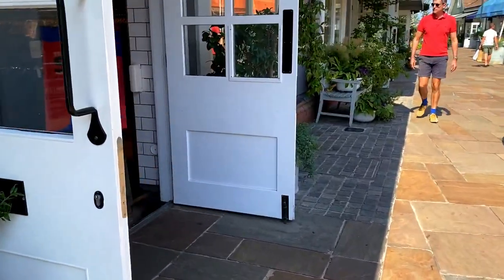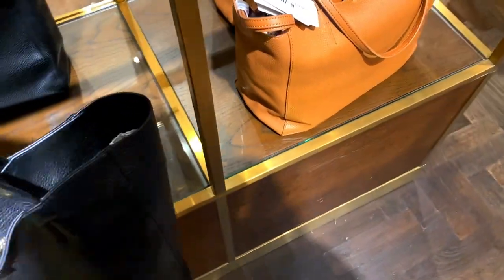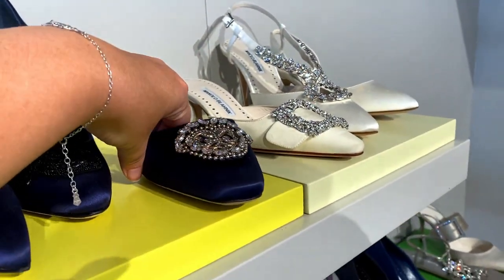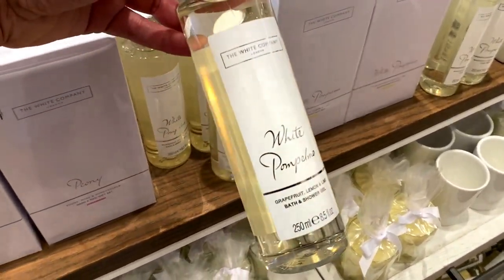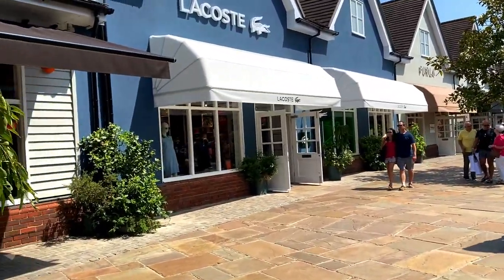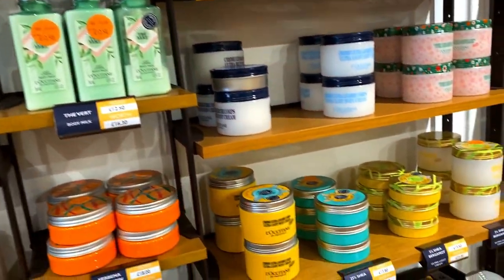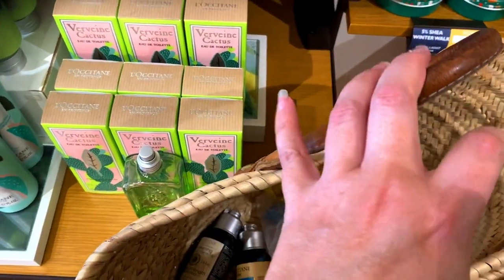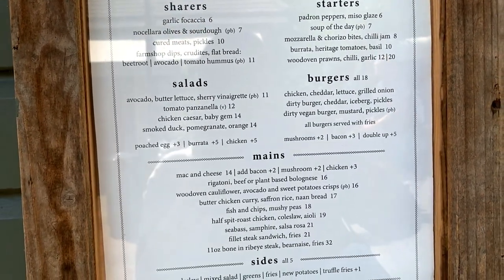BICESTER VILLAGE SHOPPING VLOG | COME SHOPPING WITH ME | TIPS & DISCOUNTS | JOS ATKIN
BICESTER VILLAGE SHOPPING VLOG I popped into Bicester Village on my way to The Cotswolds. Bicester Village is less than an hour from London and you can get to it by car (free parking) and rail, with a regular direct train service that runs from London Marylebone to Bicester Village.

🛍️TIPS WHEN GOING TO BICESTER
👉SIGN UP to become a Bicester Village Member and you get a personal QR code you can receive stars. The more stars you get the more benefits you can receive.
👉Put your DOB when you register online and get a nice treat on your birthday from Bicester Village
👉Bicester Village has a luggage drop
👉Digital Queues for some stores to manage busy periods so get in the queue in advance
👉Bicester Village packages - welcome package, food and shop packages & luxe packages they all include the VIP pass which can gives an additional 10% at selected stores

PARNELL
AUCKLAND
1151
NEW ZEALAND

🌟 SIGN UP TO HARRODS REWARDS - If you use the link you can also get 500 POINTS on the first purchase over £50 online or in-store
🌟TED BAKER– Click on "Been referred by a friend?" in checkout and enter 'Jocelyn Atkin' to get £25 OFF when you spend over £150 (new customers only)
🌟 BEAUFORT & BLAKE - £20 OFF with code JOCELYN ATKIN